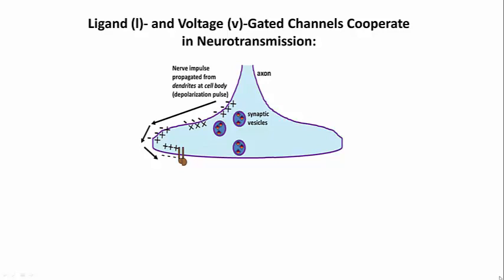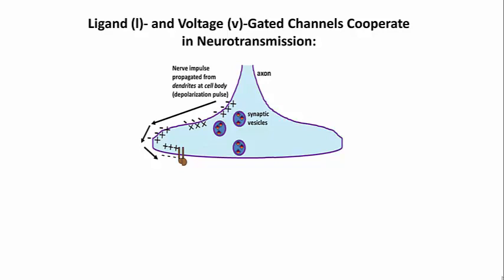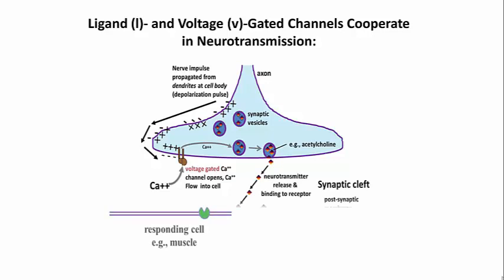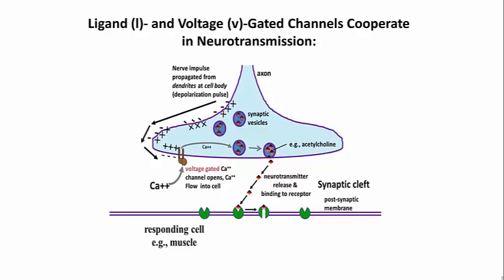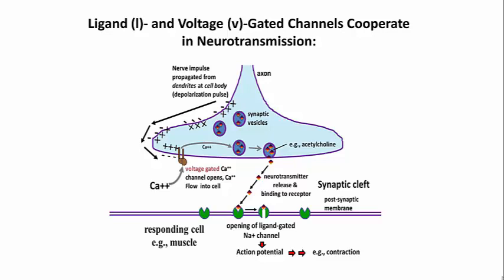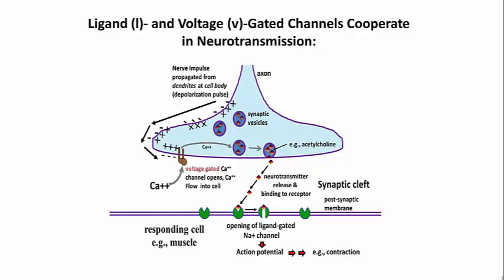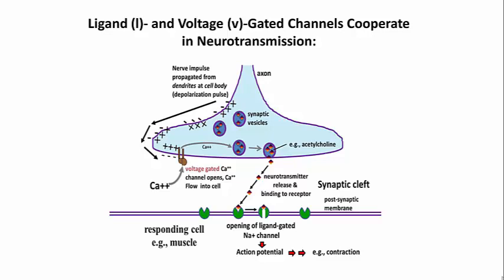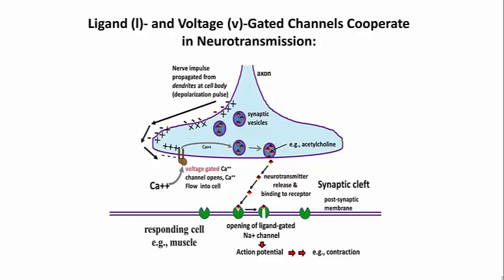303-2 Gated Ion Channels Open and Close During an Action Potential